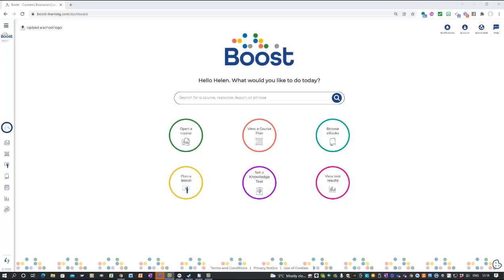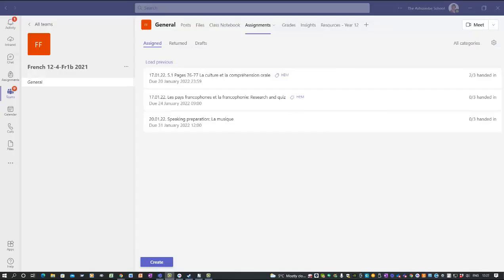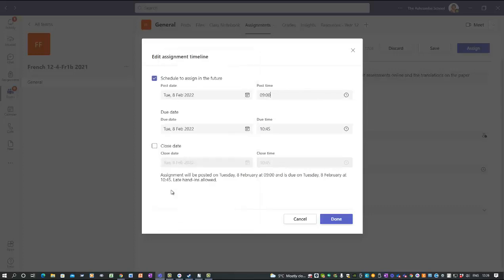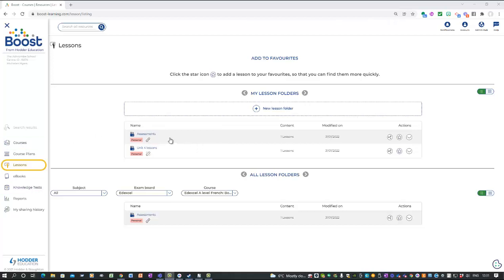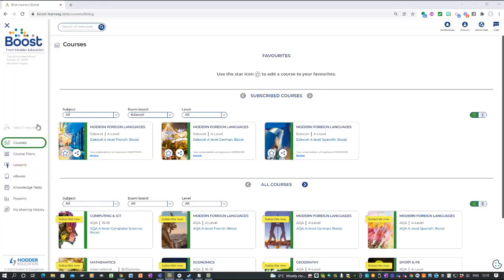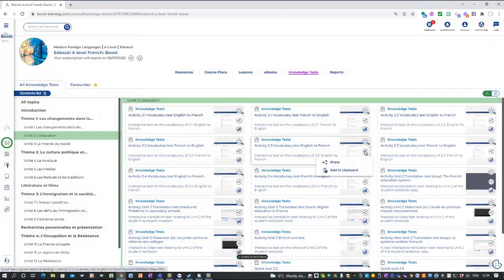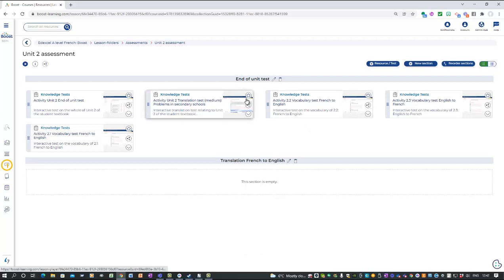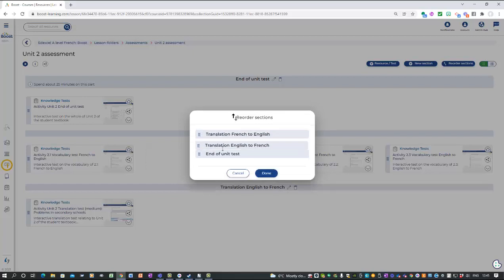Boost lesson creation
A walk through on how I've created a lesson and assigned it as a formal assessment via Microsoft Teams.   There may be much better ways!  Warning: Amateur unscripted video - there are be some pauses which may irritate you!